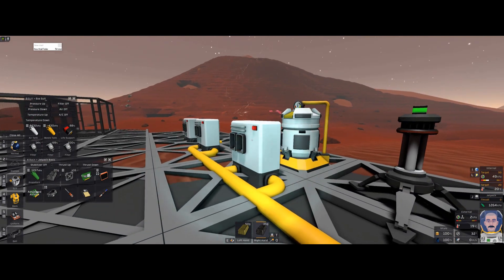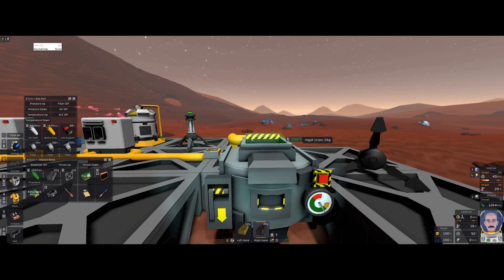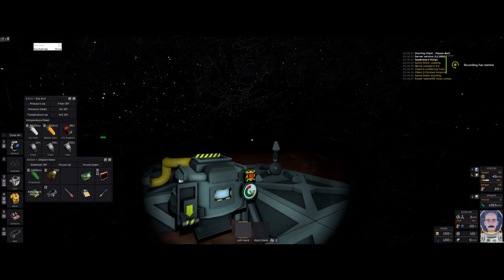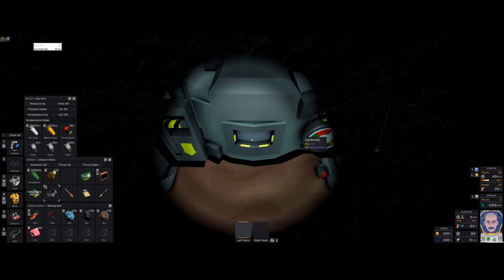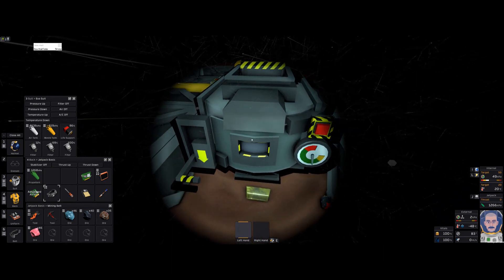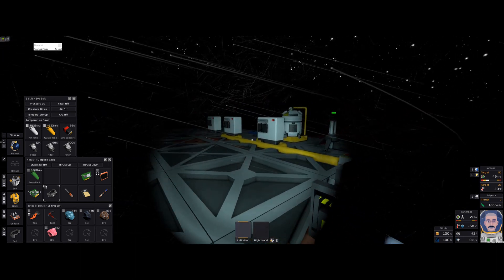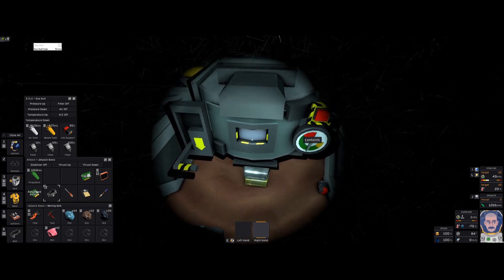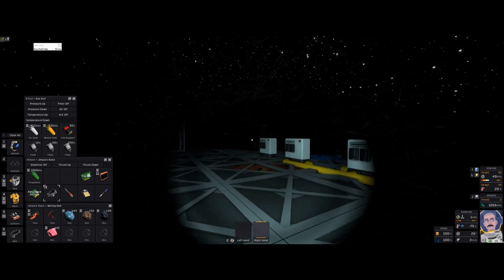Stationeers Furnace Tutorial 2021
Setup furnace and use.